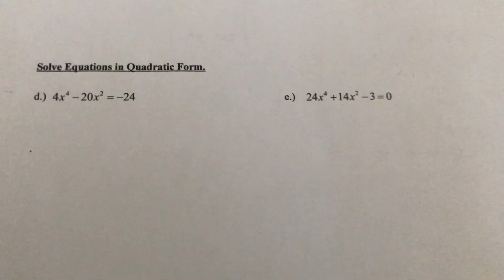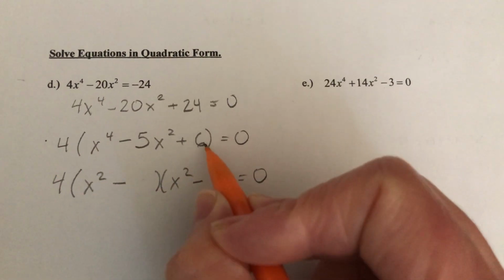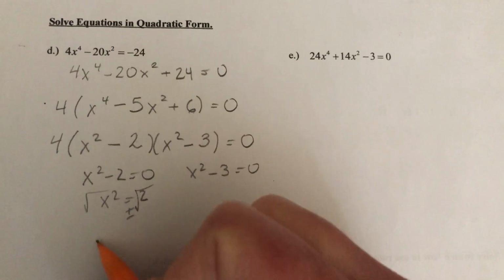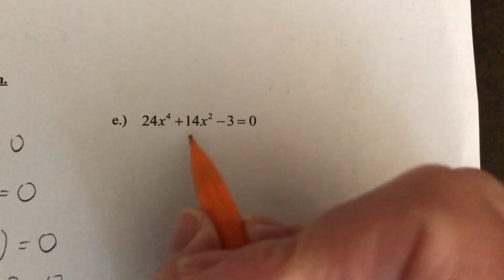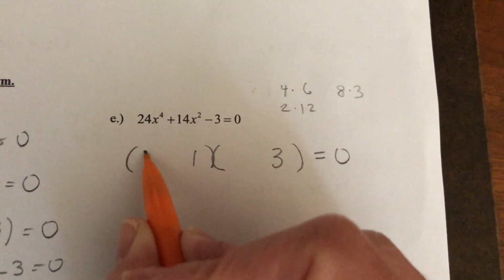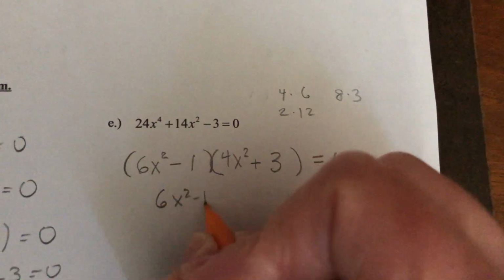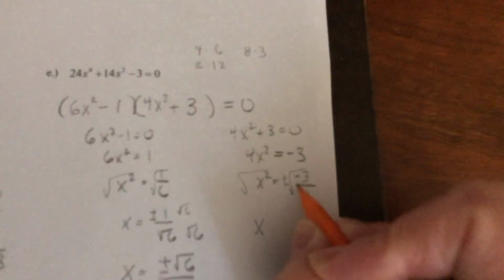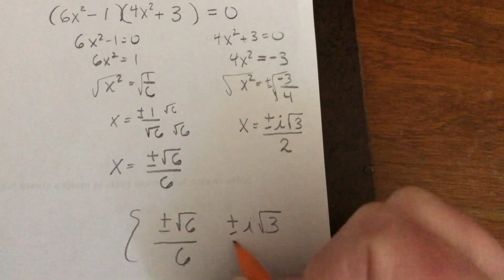Hon Alg 2 5.5 Notes Last Page